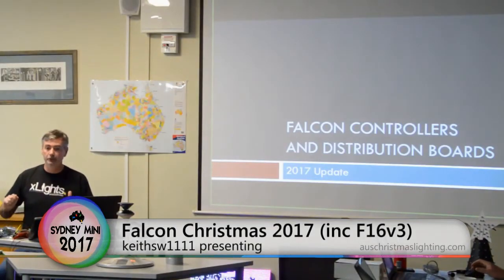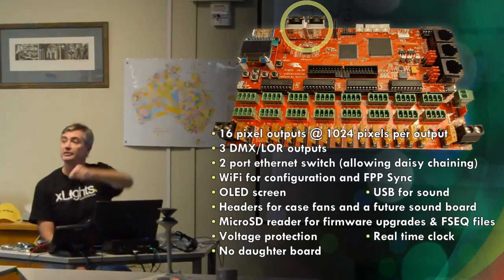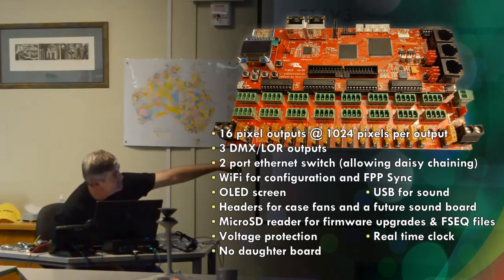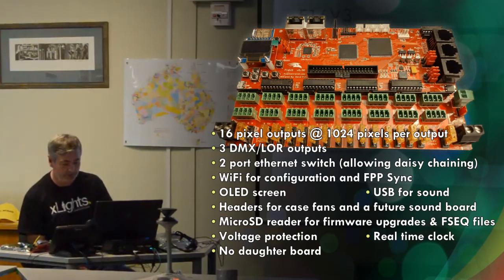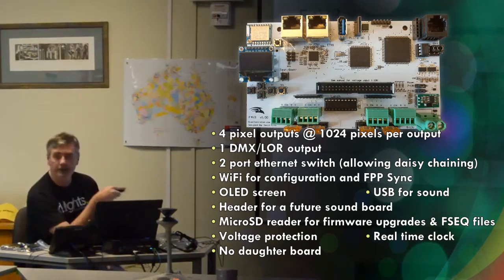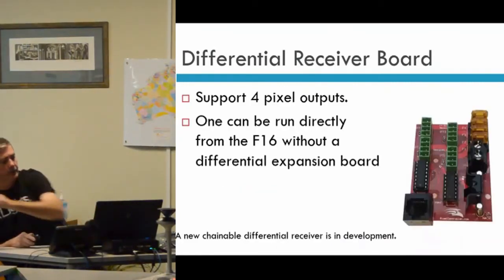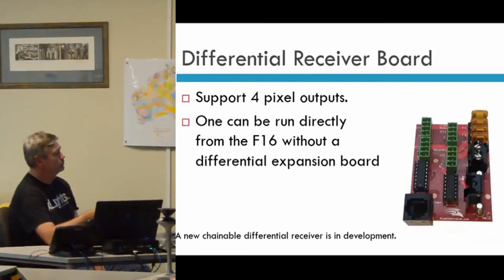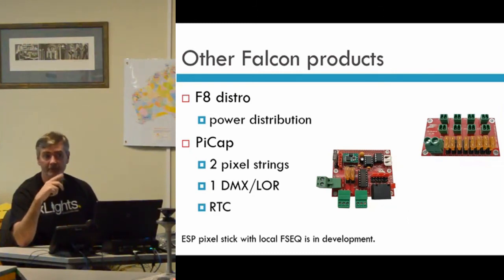Falcon 2017 controllers (F16v3) - 2017 Sydney Mini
Presented by keithsw1111 for the Sydney Mini 2017 (in Newcastle!). PixelController, LLC 2017 update including Falcon F16v3 pixel controller.